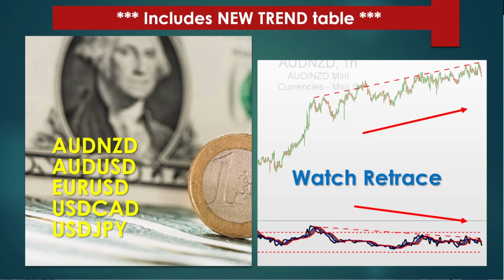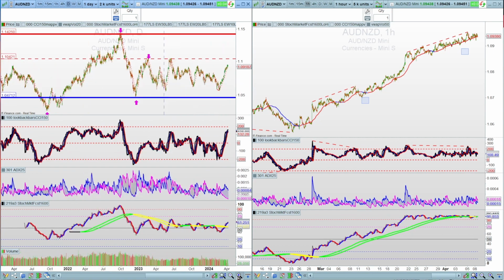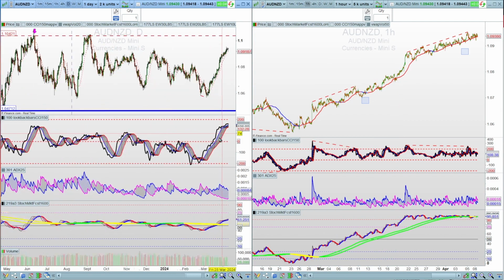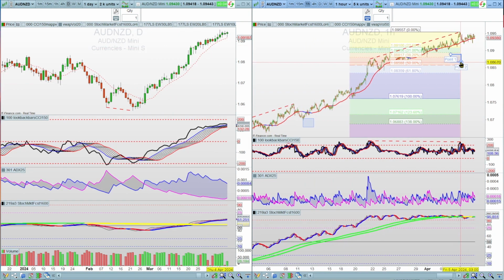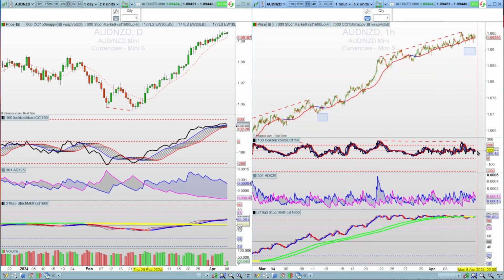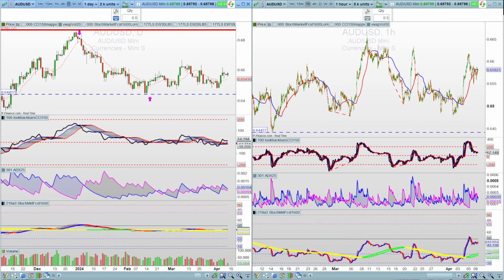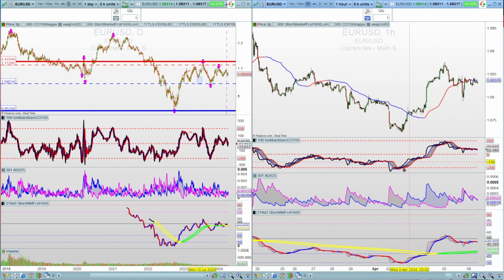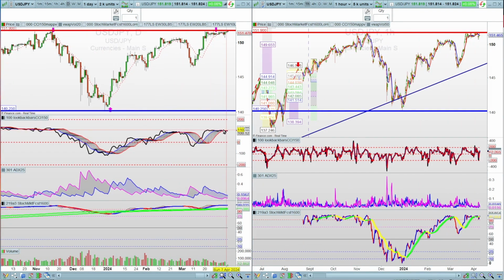AUDNZD AUDUSD EURUSD USDCAD USDJPY Technical Analysis Apr 08 2024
Don't forget...

Things
to consider:

Remember...